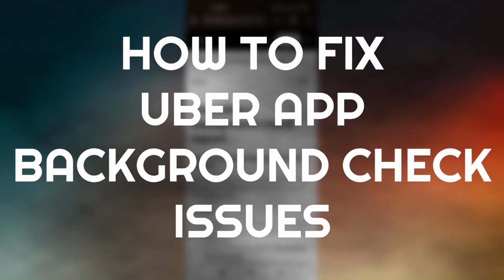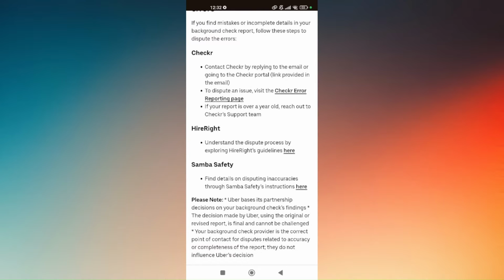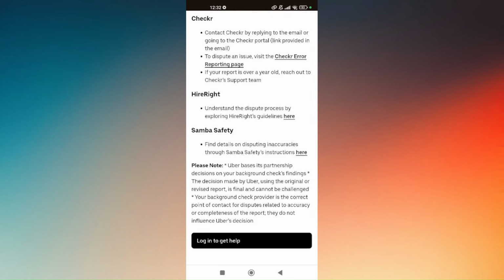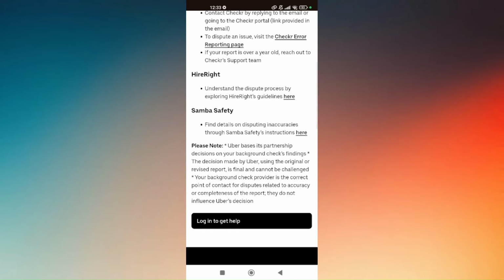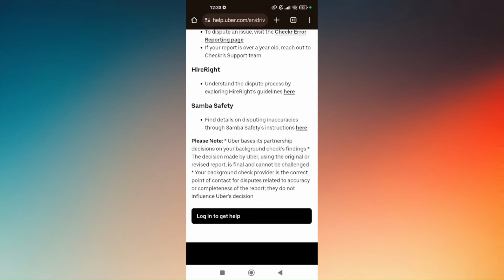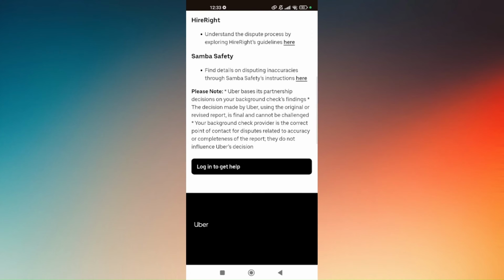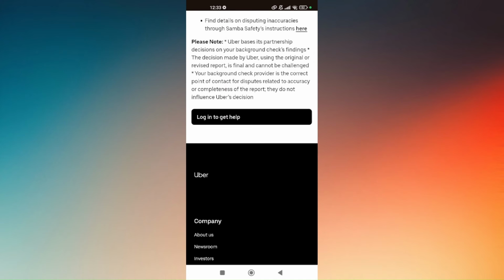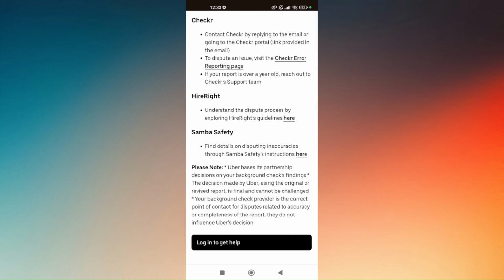HOW TO FIX UBER APP BACKGROUND CHECK ISSUES 2026! (EASY FIX)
In this video I am going to show you how to fix Uber app background check issues in 2026. If your background check is delayed, stuck, or not approved, this step by step guide will help you. I will walk you through checking your application status, resolving common issues, and contacting Uber support for further assistance.